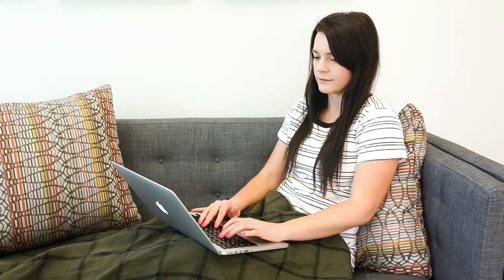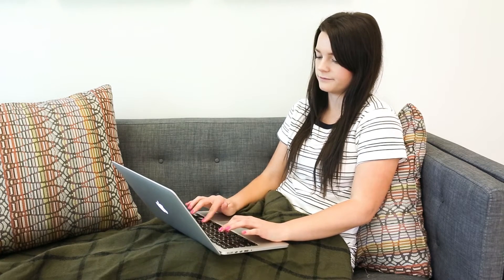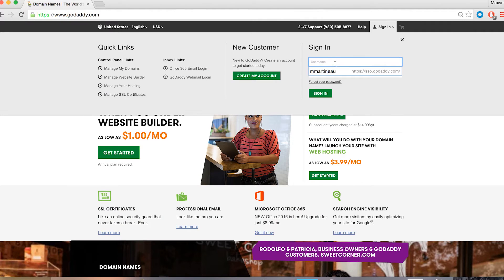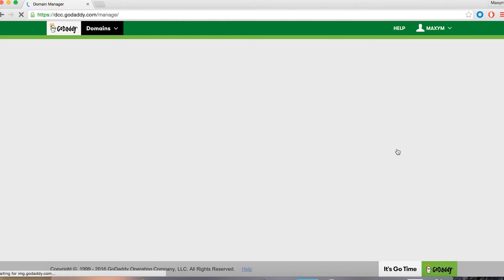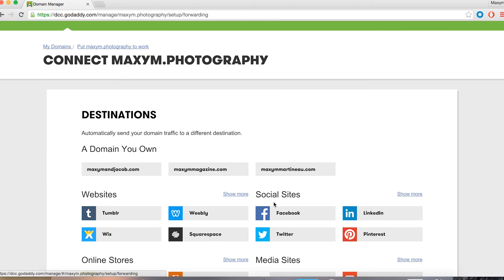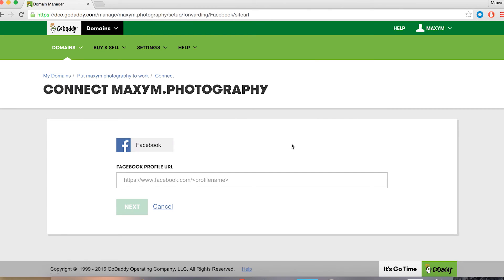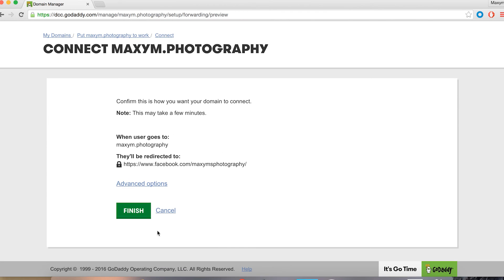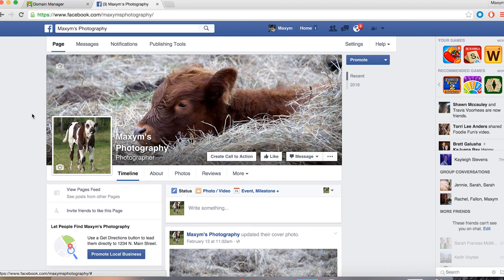How To Forward Your Domain Name With GoDaddy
We LOVED teaming up with GoDaddy for this video all about forwarding your domain name! Thank you Maxym for teaching us all such an important and highly asked question.
In today's video we are going to be learning about domain forwarding and how fast and easy it is with GoDaddy. Domain forwarding is a very important tool to make sure not to lose your information from your old site to your new site.